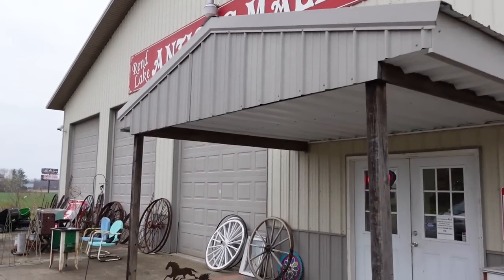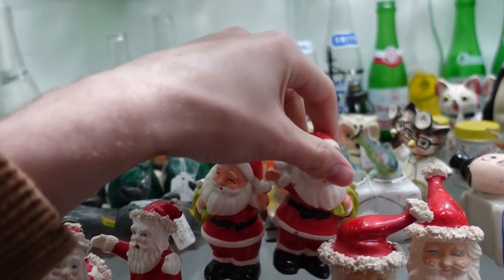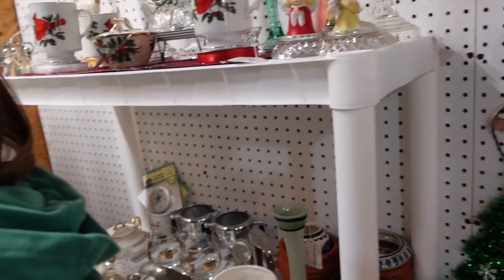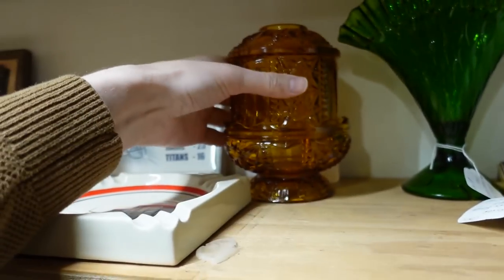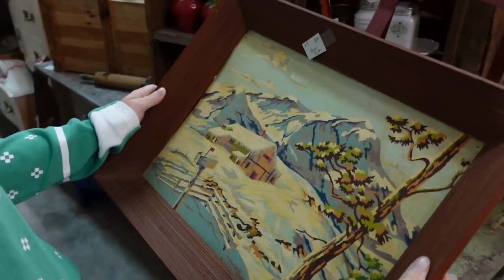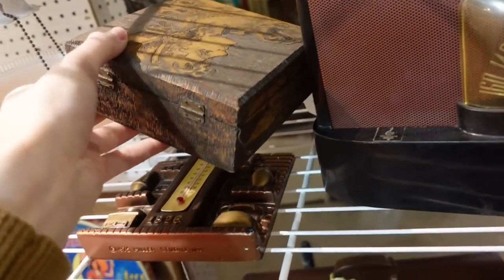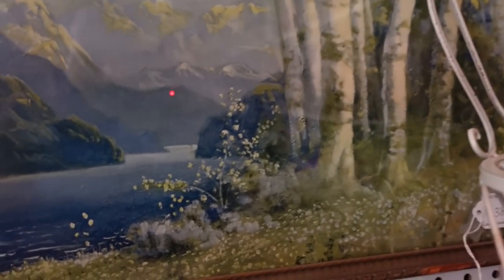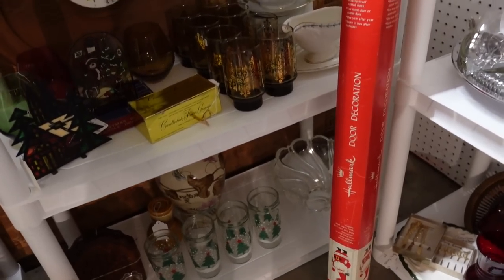This ONE BOOTH did us Good! Thrift Shopping for Resale! | Shop with me at Rend Lake Antique Mall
Today we're at Rend, Lake Antique Mall in hopes of finding great vintage items to resell online!